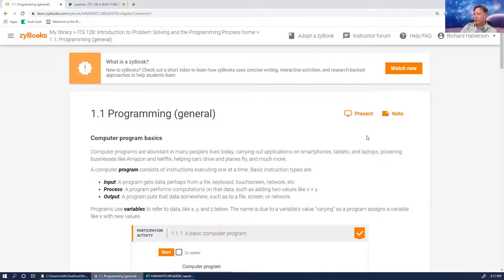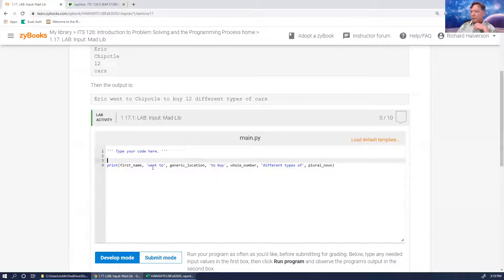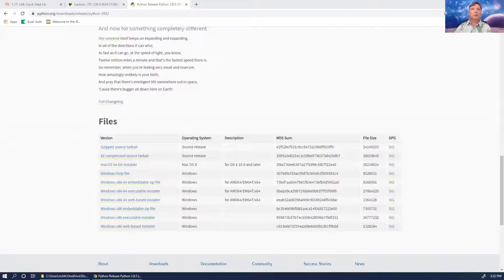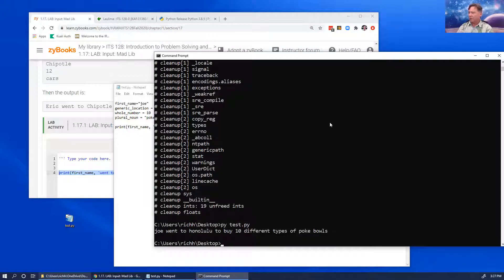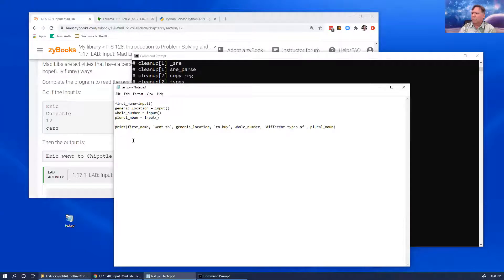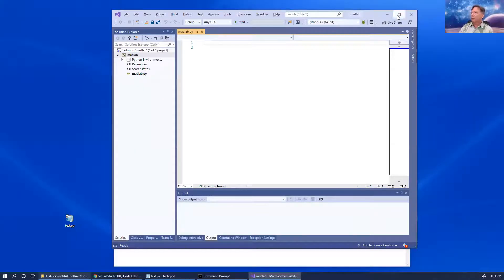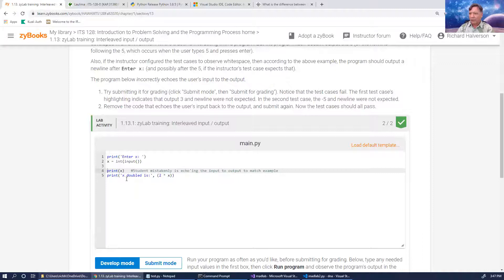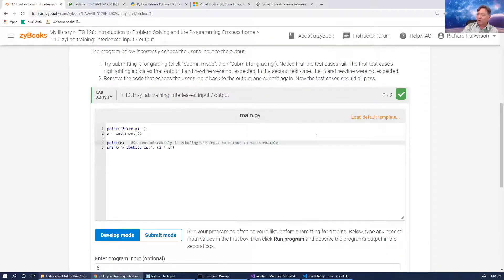ITS128 Fall 2020 Video 02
This is the second class of ITS 128 Fall 2020